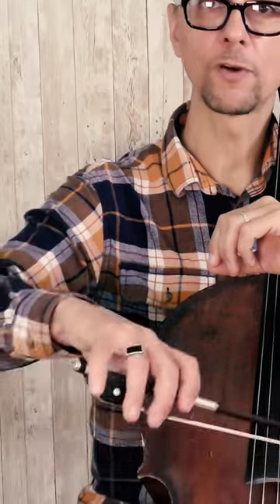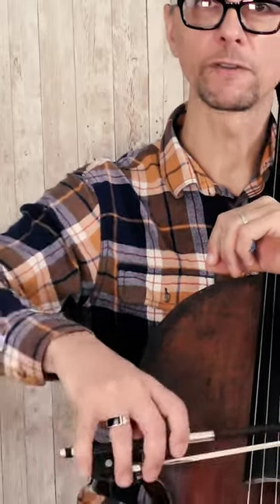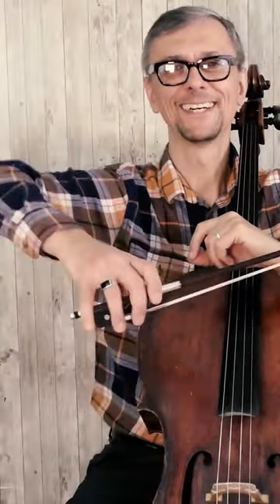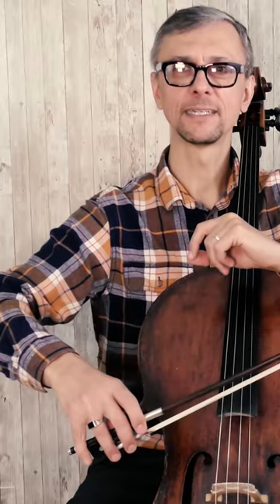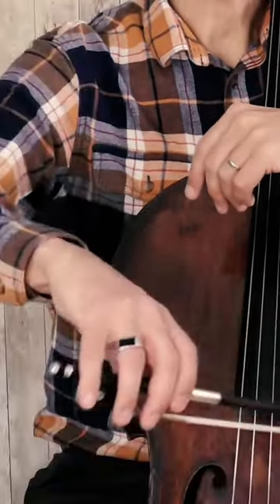The secret of good string crossings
How to make string crossings? Here is one trick every cellists, violinist and violist should know about!